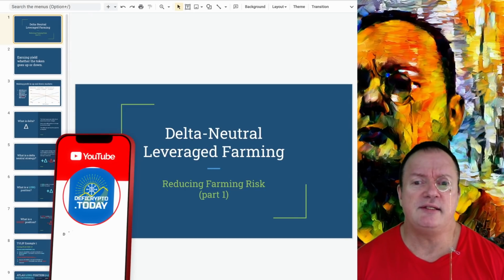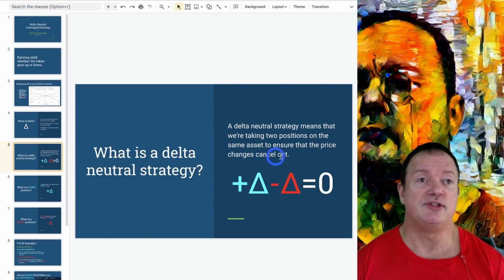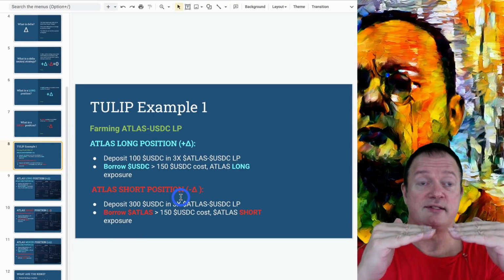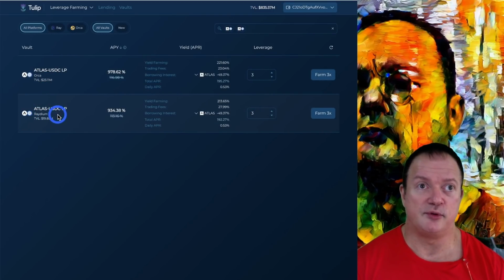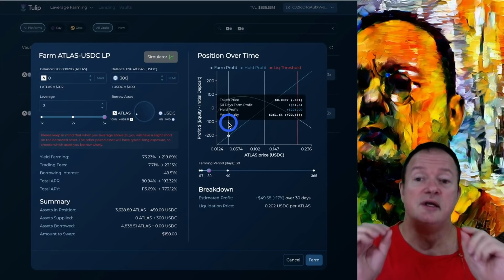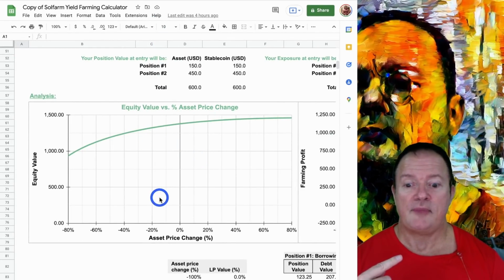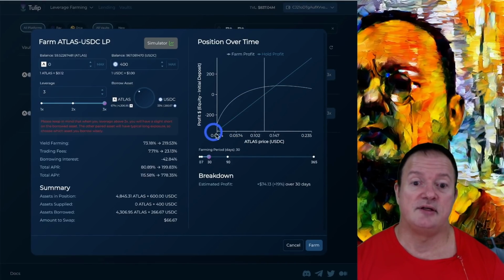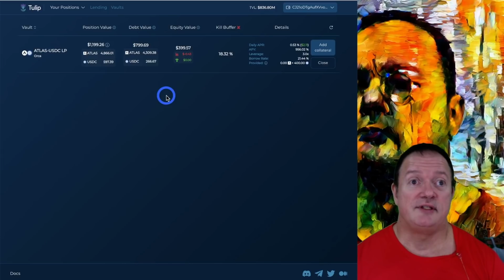Reduce losses and increase yields with delta-neutral strategies using Tulip on Solana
Reduce losses and increase yields with delta-neutral strategies using Tulip on Solana - Defi Crypto Today

Make money whether the market goes up or down using low risk high yield delta-neutral strategies thanks to Tulip on Solana. In this video I explain step by step how to take advantage of these exciting price neutral strategies. Watch the video to learn what to do and reduce your risk.

( The JOIN button does not appear on iOS devices. The JOIN button appears on Android devices and computer web browsers)

TIME STAMPS:
00:00 Tulip